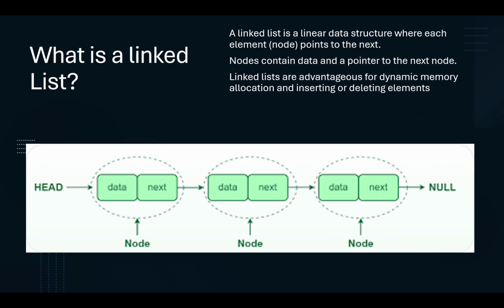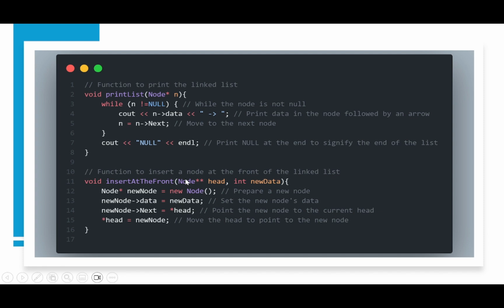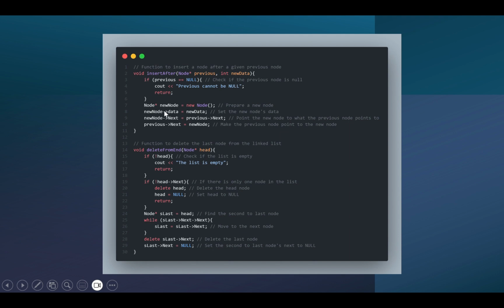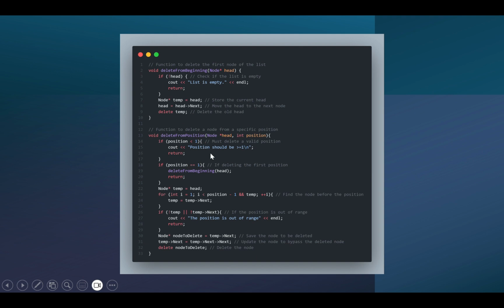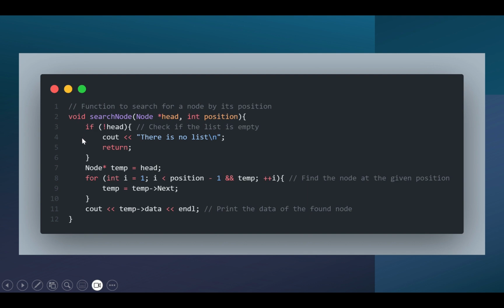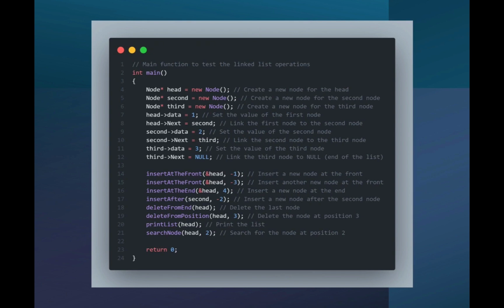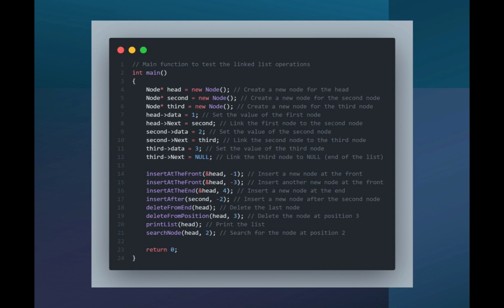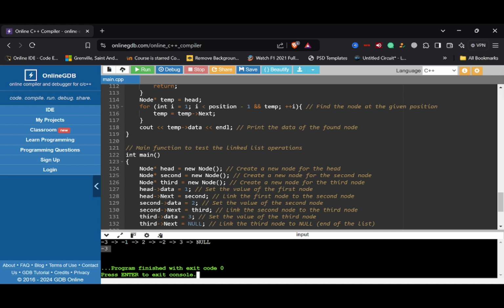Single-linked list presentation